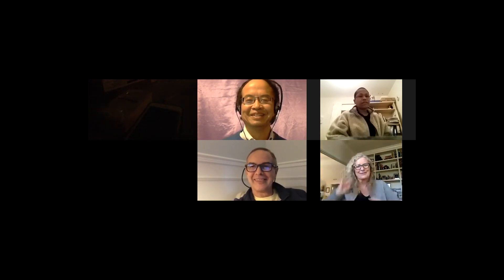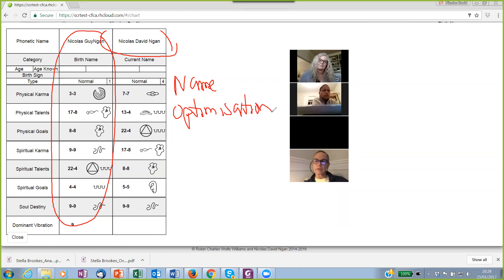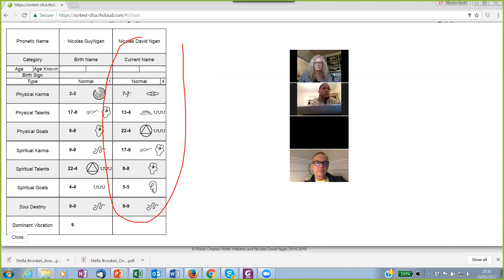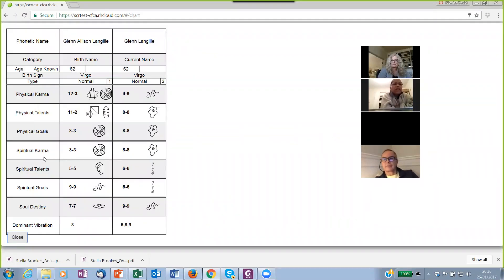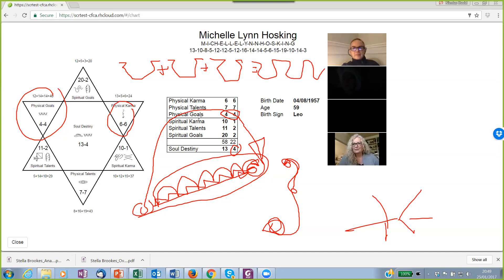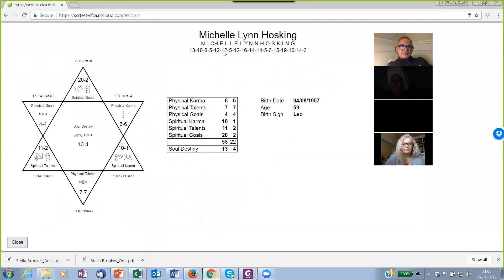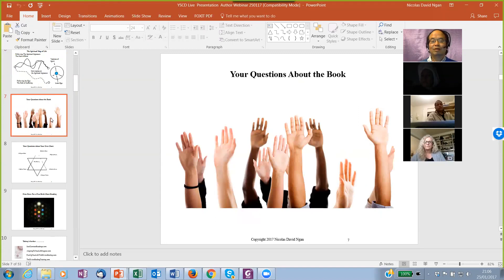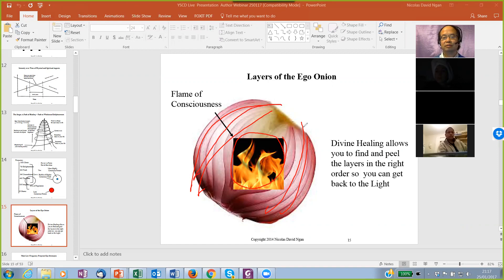Author Webinar for "Your Soul Contract Decoded" 25 January 2017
which contains interpretations for your Soul Contract and Recommendations for transmuting the issues that are revelaed so you can move forward in your life

Nicolas David Ngan's Amazon.com and Amazon.co.uk #1 Best Selling book, unlocks the secrets of the blueprint of your life hidden within your birth name. It empowers you to:

* overcome your challenges
* express your strengths
* manifest your dreams
* access and manifest your deepest soul purpose.

Resources mentioned in the video:

for a more in depth personalised Soul Contract live reading online or in person

AligningToYourLifePurpose.com online workshop based upon your Soul Contract Chart

FreeUpYourLifeWithDivineHealing.com for private sessions online and in person  for transmuting the  emotional issues identified in your Soul Contract

TheDivineHealingTraining.com Designed to empower you to learn how to transmute the  emotional issues identified in your Soul Contract yourself.

SoulContractReadingTraining.com to learn how to deliver Soul Contract Readings to others to help them align to their soul purpose